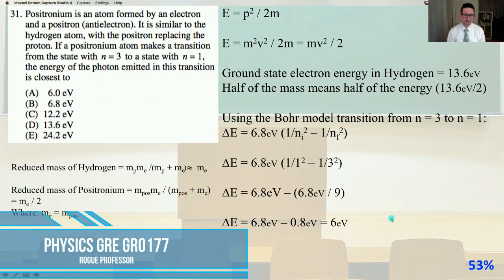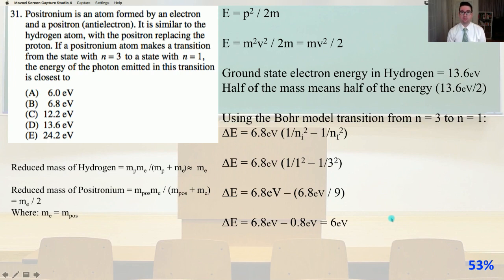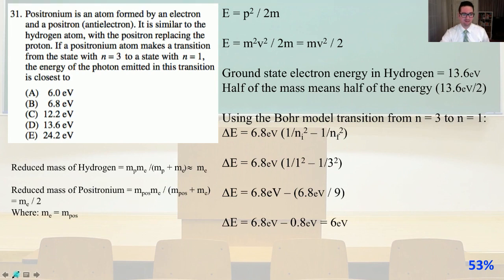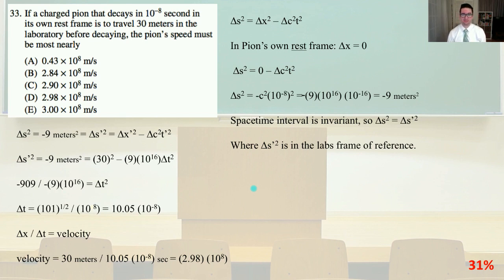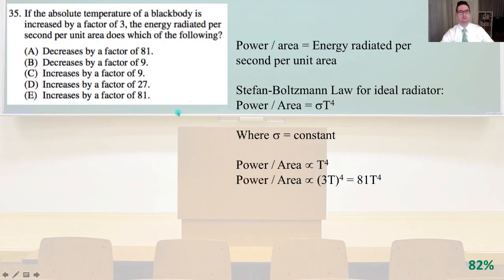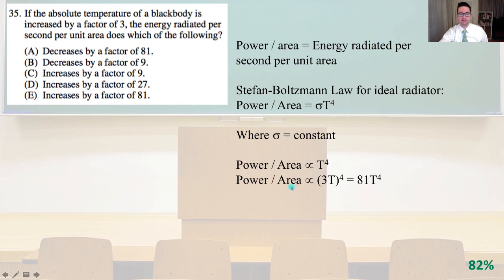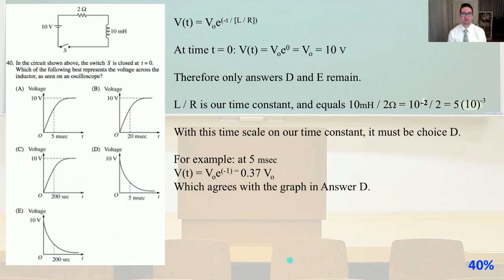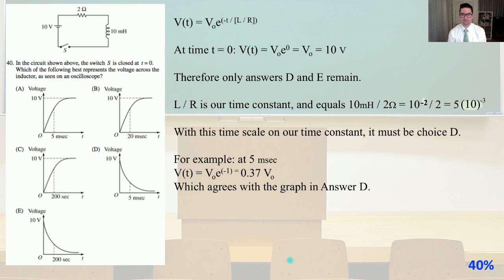Physics GRE Solutions GR0177 31-40